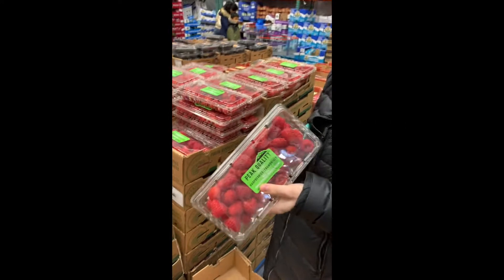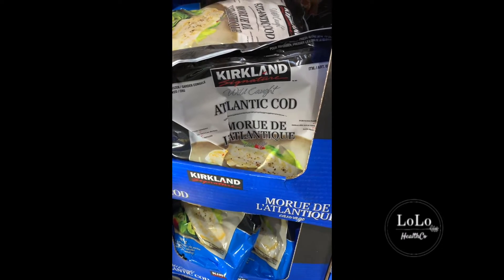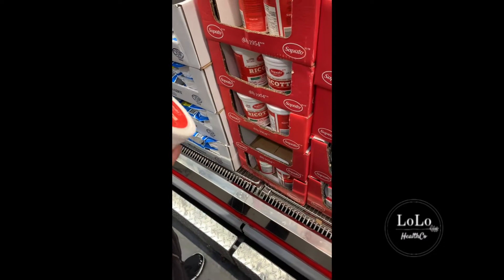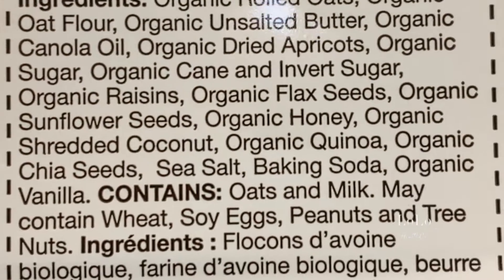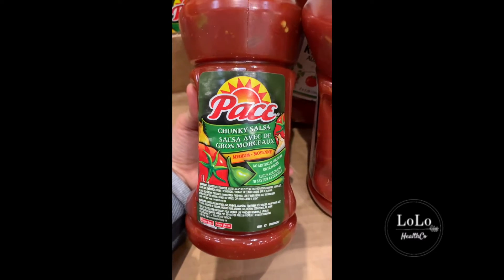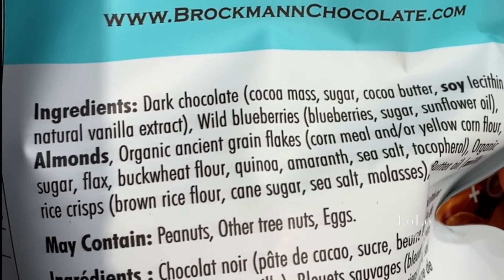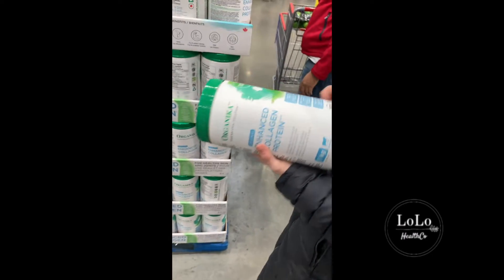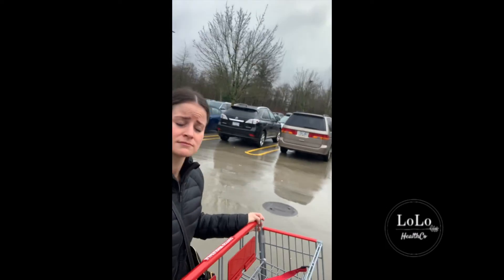WHAT IS ACTUALLY IN OUR FAVOURITE COSTCO PRODUCTS – how to healthfully navigate shopping at Costco!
EVERYONE LOVES COSTCO – who doesn't love saving money on groceries? Costco is such a great store, especially for larger families. They have excellent deals and are always stocking the newest trendy health foods. But how healthy is the food at Costco? Let's take a look inside!

I'm going to take you inside Costco with my bff @kimannebarker for @lolohealthco to show you what is actually in our favourite Costco products, for better or for worse!

-How to save money when buying produce
-How to make your veggies last longer
-How to shop for food that is both healthy for you and the environment
-Benefits of choosing organic grass-fed/pasture-raised animal products vs conventionally raised animal products
-How to navigate labels to shop for more sustainable and safe seafood
-How to quickly scan a food label to know if it is worth your dollars $
-What to watch out for in the ingredients list of your food and your skincare products
-Information about what claims on food labels really mean
-How to shop for healthy food on a budget